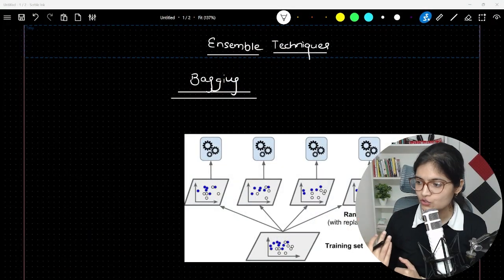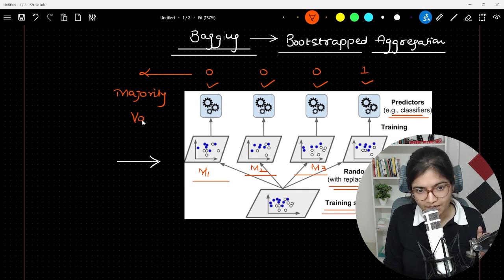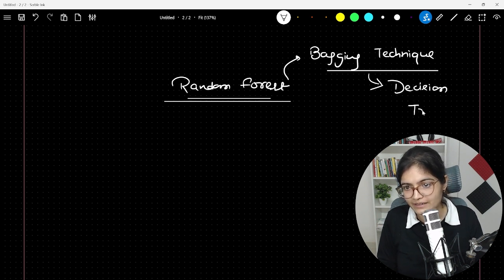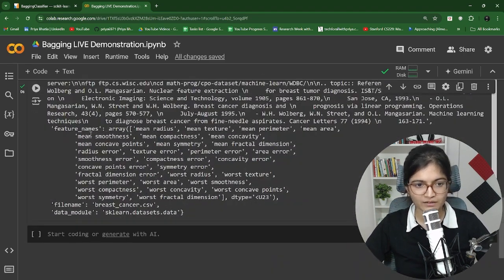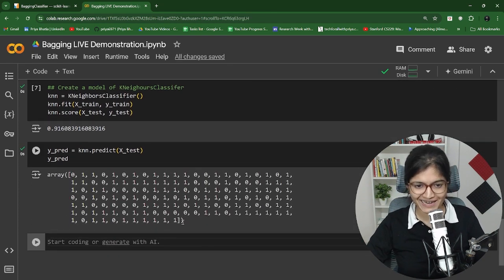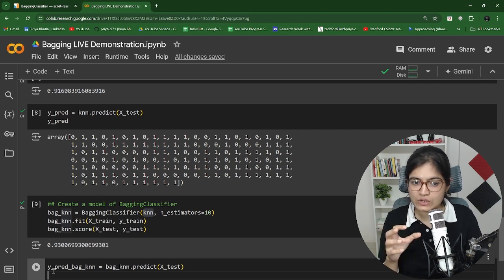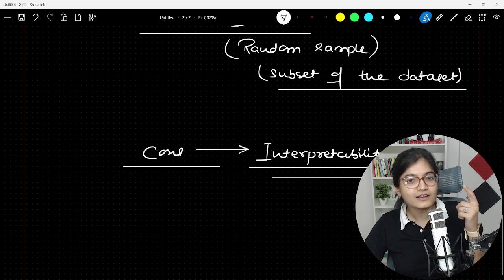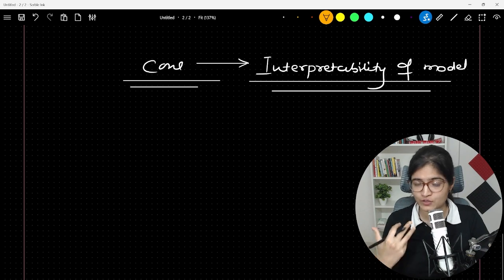Master Bagging in Machine Learning